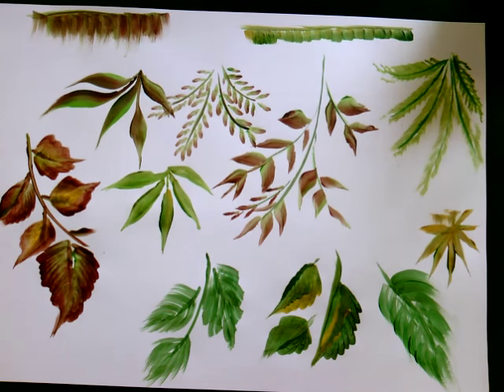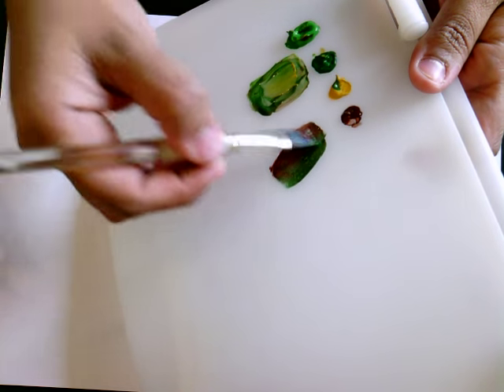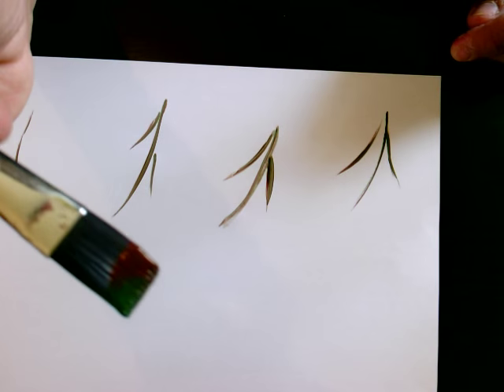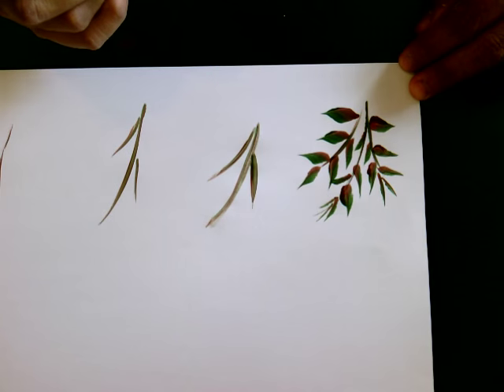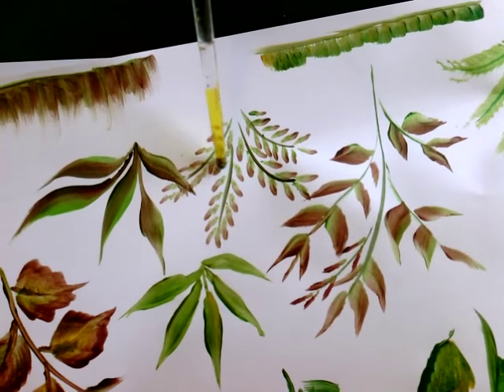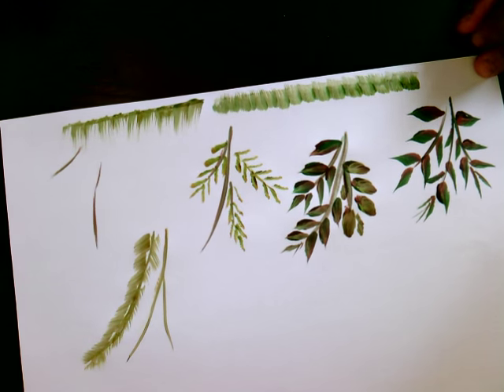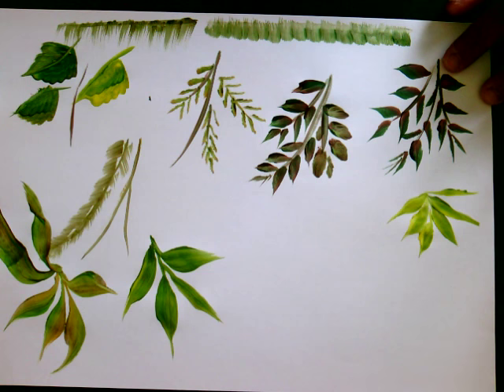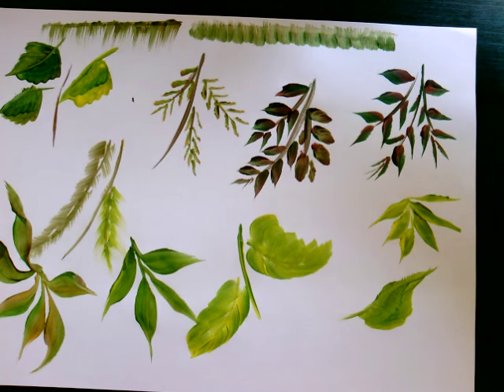How I Paint 10 Types of Leaves With single Brush - Step By Step Easy Acrylic Painting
Hello,
Hope you are good, I'm very good too!
This is my space where i share my happiness, might it be through arts, crafts, paintings, sketches, drawings etc..

How to Draw a Realistic EYE Easy way in 4 steps | Beginners Step by Step with Tips

How To Draw 17 Types of LEAVES EASY Step by Step Tutorial || Pencil Sketch Drawing & Colouring

How To Draw 4 Types of LEAVES EASY Step by Step Tutorial/Draw in Just 2 Mins/Pencil Sketch Drawing

How I Draw FLOWERS EASY Step by Step Tutorial👀/For Fabric or Glass or Wall/Learn in Just 3 MINS

How To Draw FLOWERS EASY Step by Step Tutorial || Draw in Just 3 Mins || Pencil Sketch Drawing

How to draw Cute Rainbow Ice Cream Cone || Step by Step drawing || Easy || Fun Drawing Happy || Cute